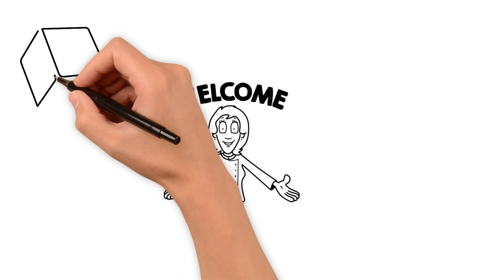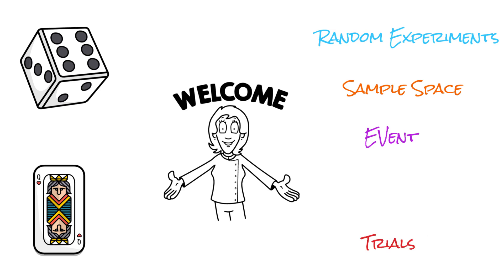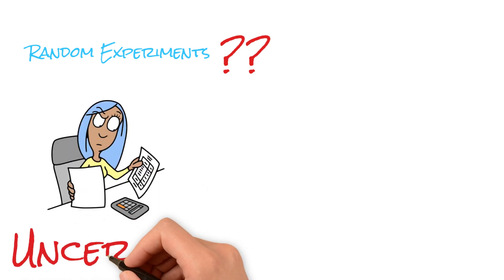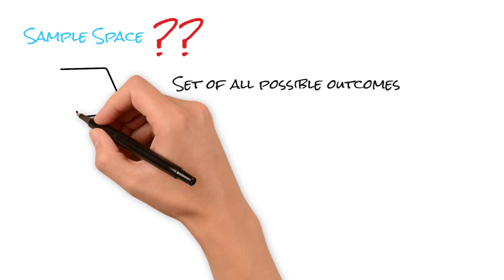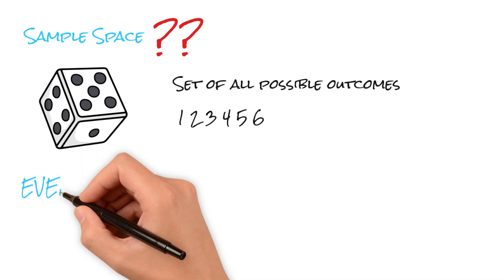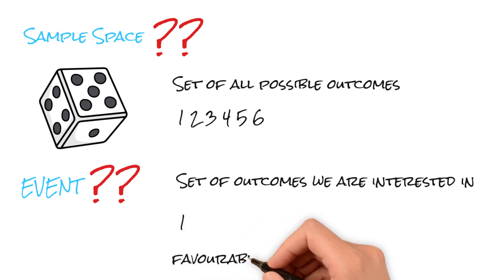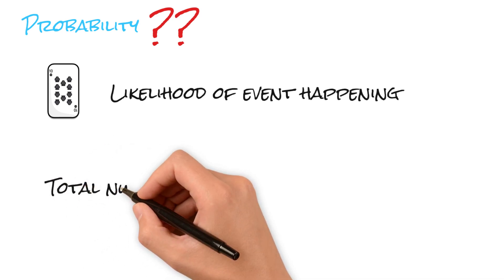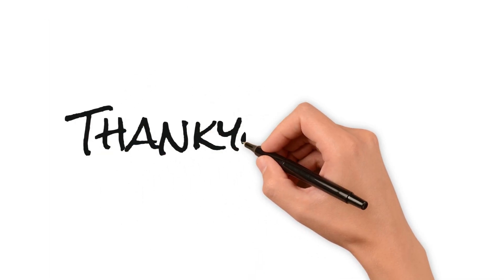Episode 3: Probability: main idea behind probability distribution